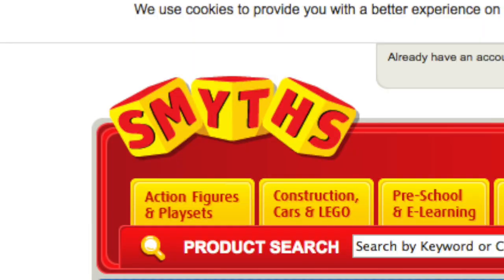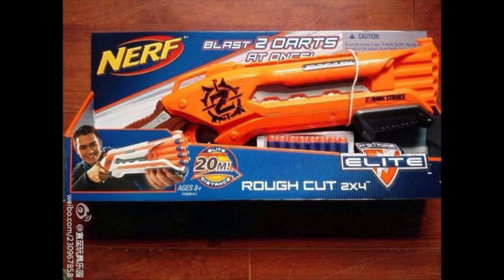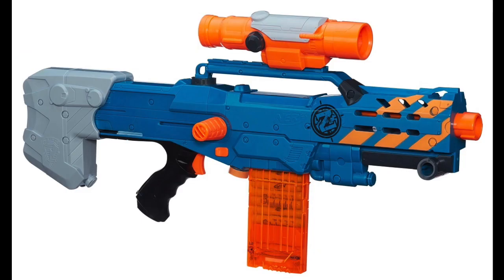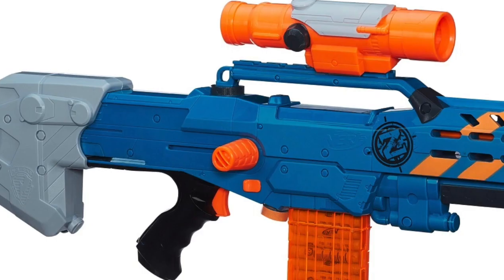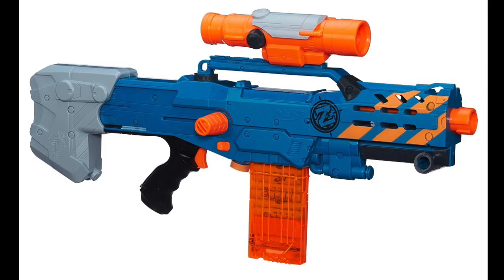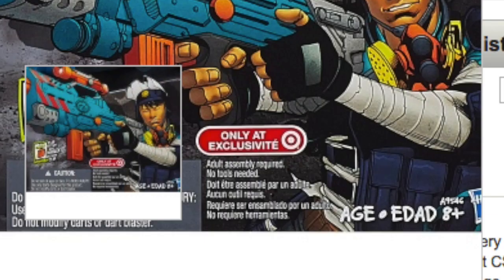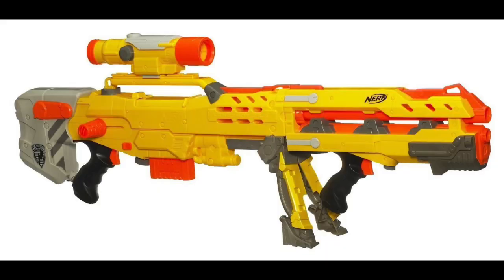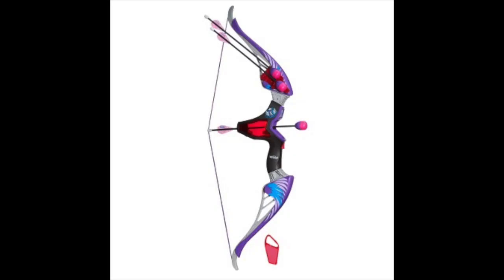NERF ZombieStrike Longshot CS-12 (NERF NEWS)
Very recently, Smythstoys.com listed a new NERF blaster that is known as the NERF Zombie Strike Longshot CS-12.

Coming to the UK this September

Prices:
UK - £32.99
Europe- €40
AUS - $59
USA - $55

We're Social!